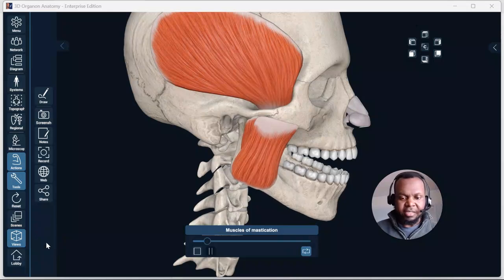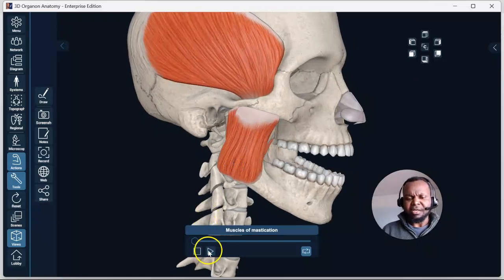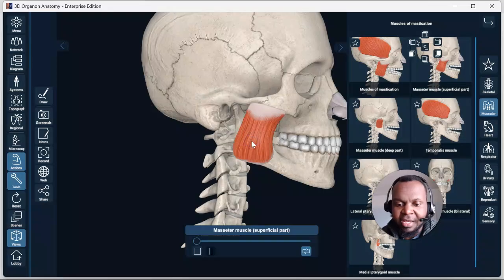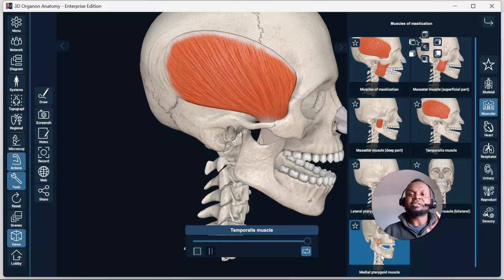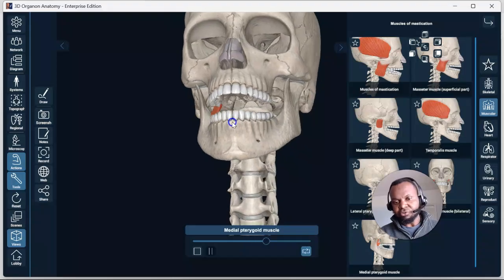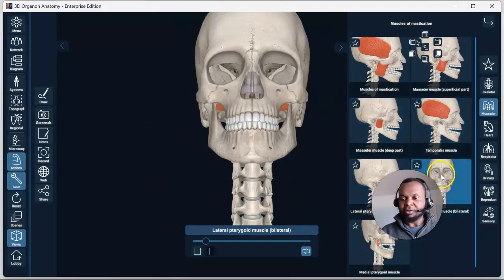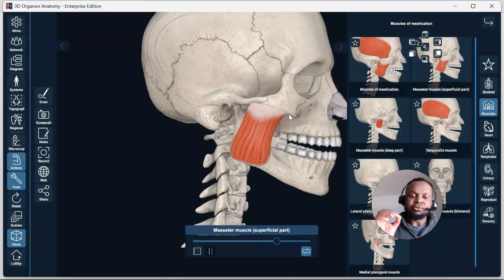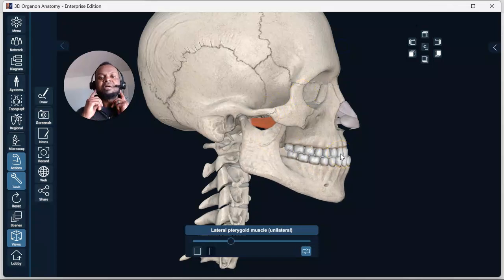The Eustachian Tube-Jaw Connection: Symptoms, Causes, and What You Can Actually Do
Is your jaw pain secretly causing ear pressure and discomfort? You’re not imagining it. In this episode of Jaye Wellness Studio, we uncover the overlooked but powerful link between jaw tension and ear pressure.

The eustachian tube dysfunction jaw connection is more common than you think. If you struggle with ear fullness, popping sounds, or pain that worsens with jaw movement, this episode is for you.

We’ll break down the anatomy of the eustachian tube dysfunction jaw connection, explain the root causes, and share practical strategies to ease discomfort at home. You’ll also learn how jaw tension and ear pressure feed into each other, making symptoms worse over time.

From TMJ exercises to posture correction and muscle relaxation, this episode brings relief strategies you can start using today. Join us for a deep yet simple breakdown of how to restore your inner balance naturally.

Share your symptoms or experience in the comments

❓ Just Discovered You Have Eustachian Tube Dysfunction? ❓

🏆 Things That Healed Me 🏆

This condition will make you feel lost. I want to make sure I do my best to keep all of you from feeling that way.
👨 About Me 👨

My name's Jameson C. Montgomery and at the Jaye Wellness Studio channel I show you how to heal the natural way. Healing is about taking the basics of things you already know that are good for you and doing it consistently.

Any information on diseases, injuries, and treatments available at this channel is intended for general guidance only and must never be considered a substitute for advice provided by a doctor, a physical therapist, or other qualified medical professionals.

🎯 Discover effective relief techniques as we explore natural ways to address ear pain and vertigo through gentle massage techniques. Learn how these methods can help those struggling with tinnitus and persistent ear infection symptoms. Experience immediate comfort with these ear pressure remedies that you can easily practice at home! 🌿